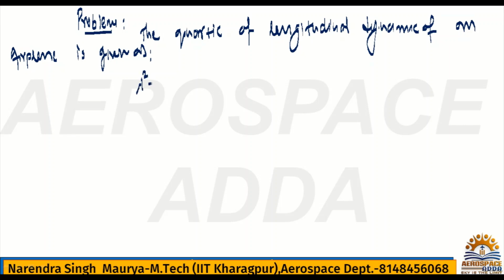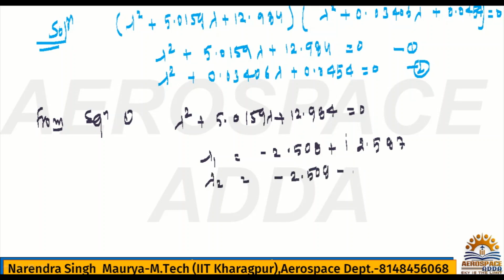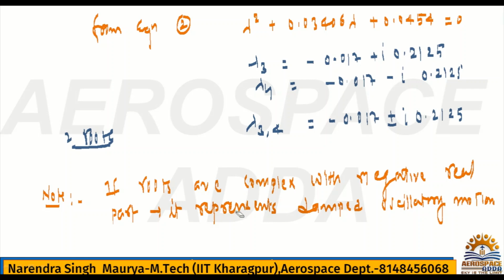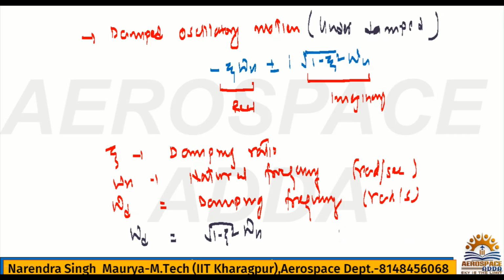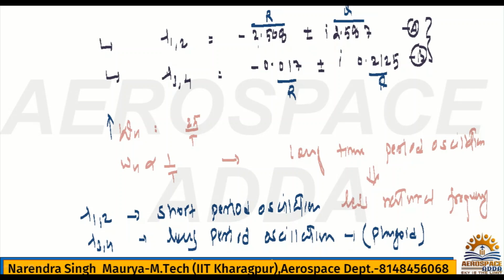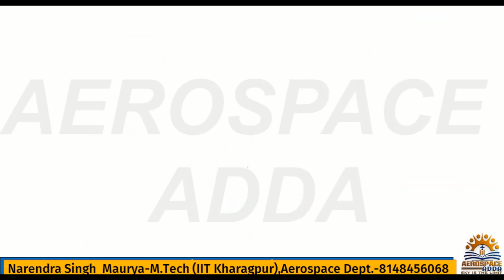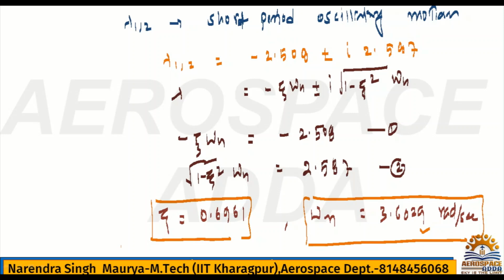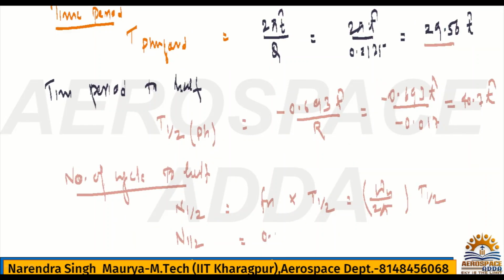ROUTH'S CRITERIA II DYNAMIC STABILITY II GATE AEROSPACE II LONGITUDINAL STABILITY II LECTURE-2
About:
Learn the fundamental principles of aircraft stability and control, essential for designing and operating safe and efficient aircraft. This course provides a comprehensive overview of how aircraft maintain equilibrium and respond to control inputs, ensuring smooth and secure flights.
You Learn:
Fundamental concepts of aircraft stability and control
Types of stability: static and dynamic
Control surfaces and their functions
The role of aerodynamics in stability
Longitudinal, lateral, and directional stability
Stability derivatives and their significance
Impact of design factors on aircraft stability
Methods for analyzing and ensuring stability
Practical applications and case studies
Aircraft performance  by Narendra Singh Maurya @aeroadda0331